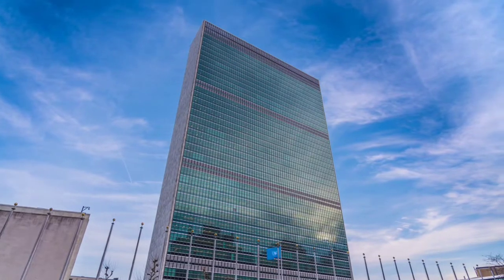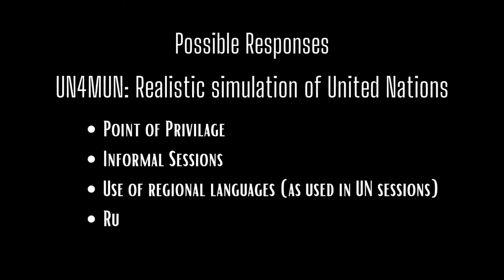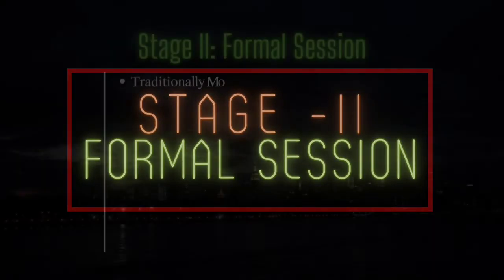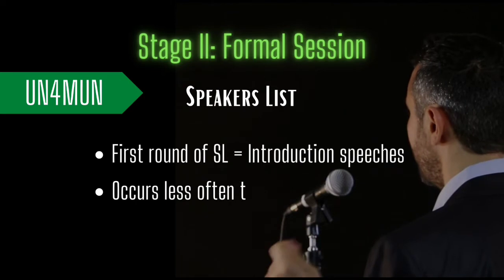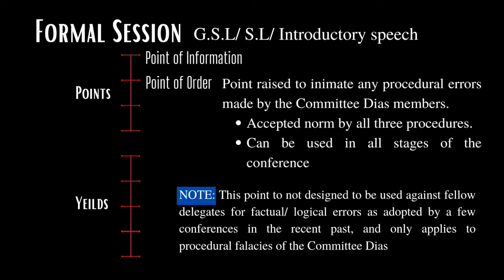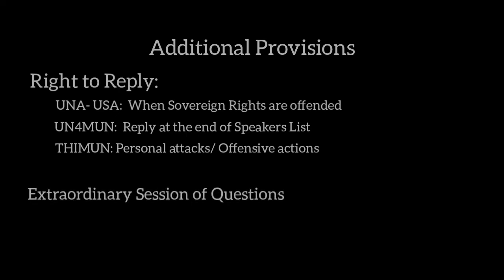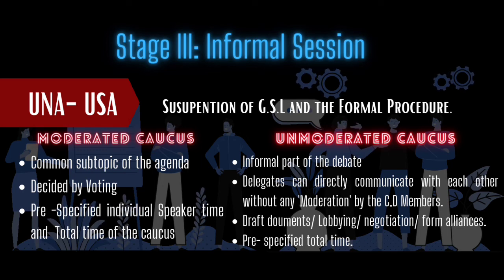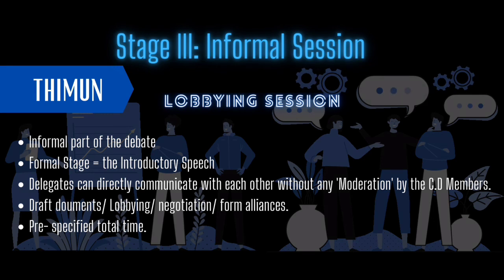Model Diplomacy | Week 2.3: Conference Phase 1/2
In this Third Module of the Second week of this course, we explore  the Conference Phase of Model UN conferences by understanding the Formal and Informal Stages of the three Model UN Rules of Procedures.

UNA -USA: GSL/ Moderated Caucus/ Unmoderated Caucus
UN4MUN: SL/ Formal -Informal Session/ Informal -Informal Session
THIMUN: Opening Speeches/ Lobbying Sessions

We also discuss a few Points and Yields during the formal stage.
CHAPTERS:
00:00 Intro
00:27 Reflection Spot Question
02:17 Stages of the Conference Phase
03:25 Stage 1: Roll Call
04:02 Roll Call: UNA -USA/ THIMUN
04:46 Roll Call: UN4MUN
05:08 Formal Procedure: UNA -USA
05:51 Formal Procedure: UN4MUN
07:18 Formal Procedure: THIMUN
08:15 Definitions of Points and Yields
08:54 Points
10:43 Yields
12:11 Additional Points
13:14 Informal Procedure
13:18 Informal Procedure: UNA -USA
15:52 Informal Procedure: UN4MUN
16:49 Informal Procedure: THIMUN
17:12 Summary